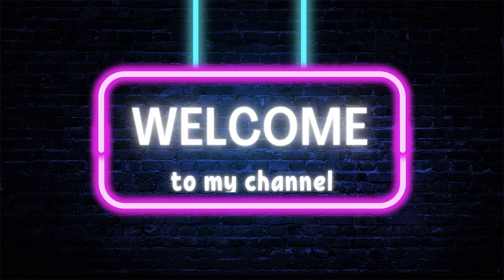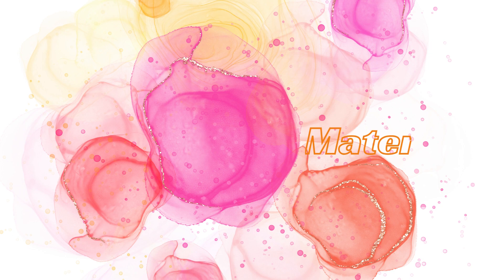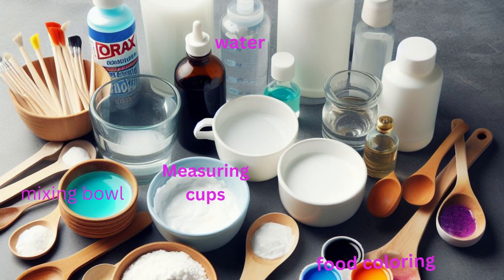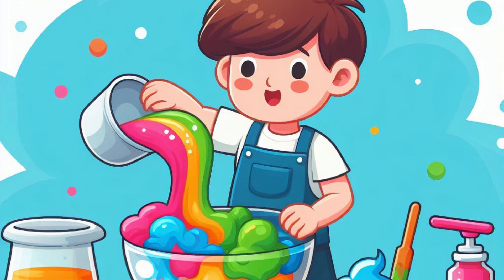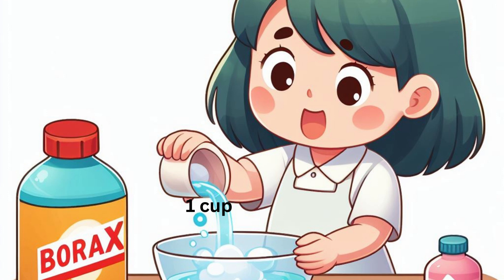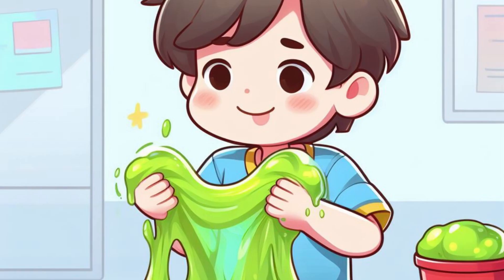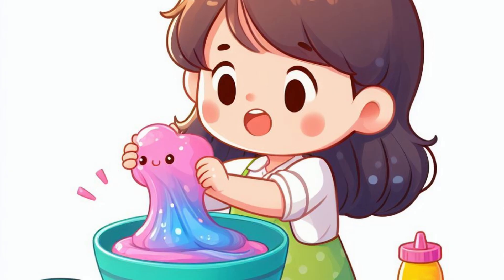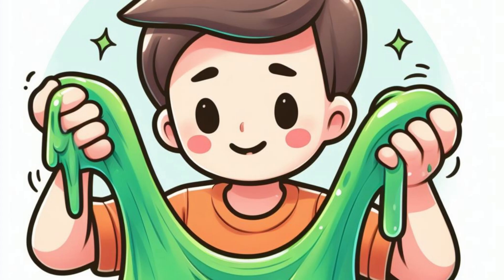How to make slime at home '/Science learning stories and experiments for Kids/fun learning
"Welcome to 'Sciencestoriesfor kids' – the most exciting place for young explorers to embark on thrilling scientific adventures! 🌟🔬🚀

🔍 Join us as we dive into the world of wonder and curiosity, where every day is an opportunity to learn, experiment, and discover the magic of science. Our videos are designed to make learning fun and engaging for kids of all ages, inspiring the next generation of scientists and innovators.

🌈 From colorful chemistry experiments to space exploration and incredible nature discoveries, we've got it all covered! Join us as we uncover the mysteries of the universe, one fascinating experiment at a time.